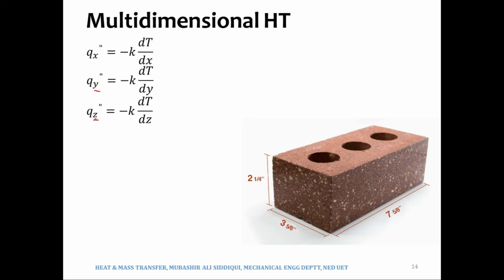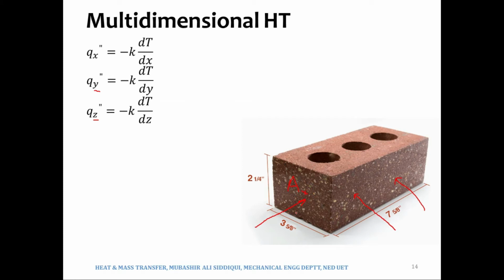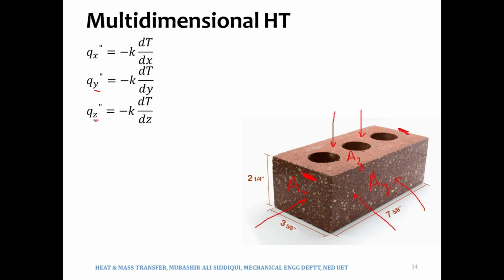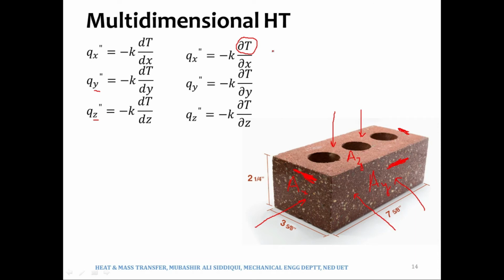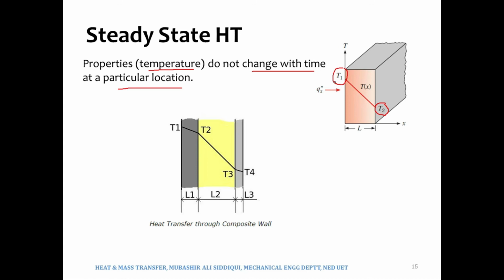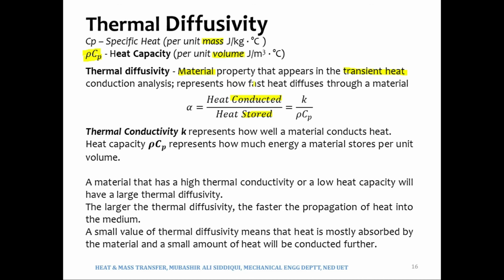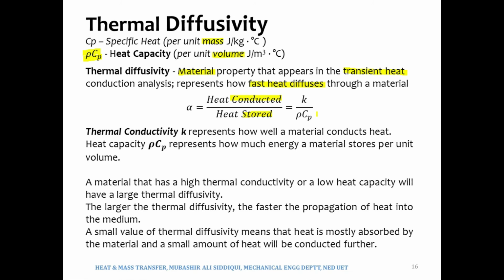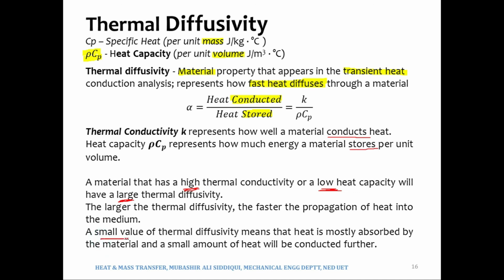1 3 MultiDimHT ThermalDiff__NED_UNIVERSITY_LECTURES